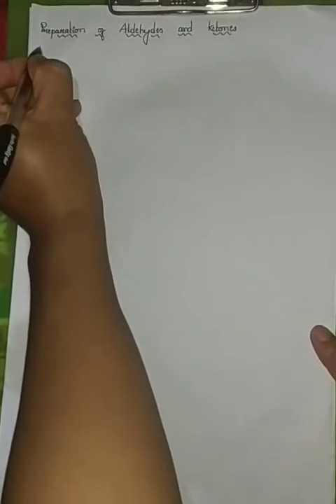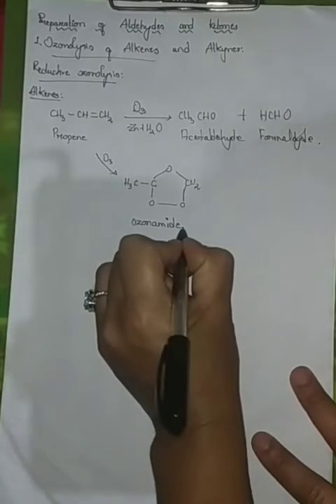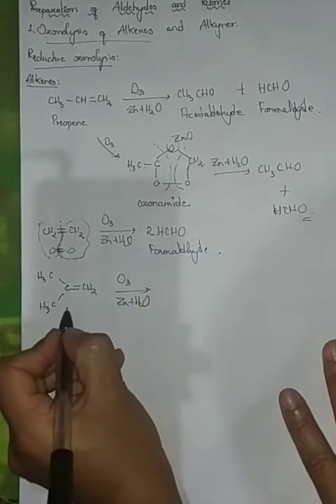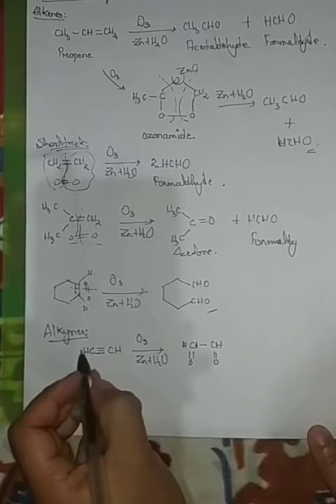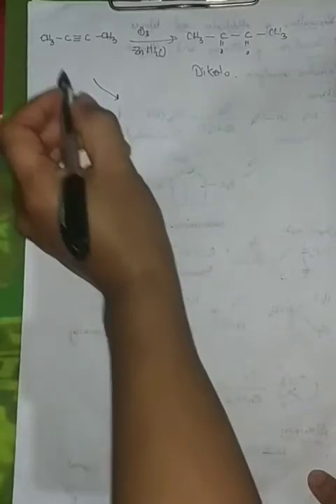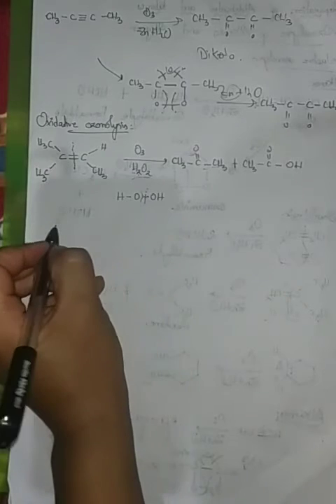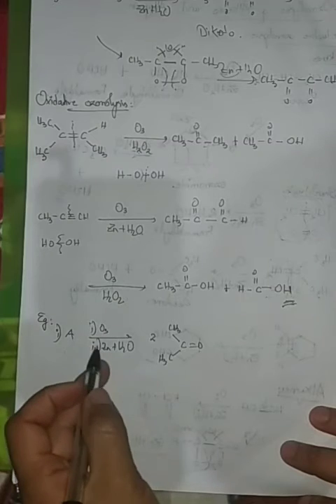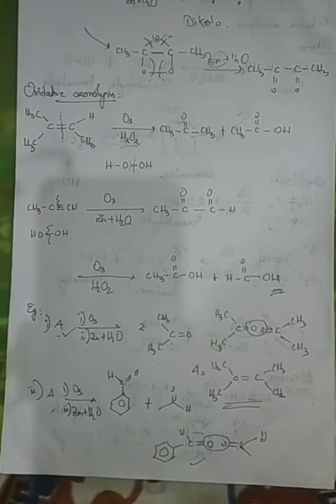Class 12- Aldehydes ketones and Carboxylic Acids Video 2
Explanation on the preparation methods for Aldehydes and ketones Part 1